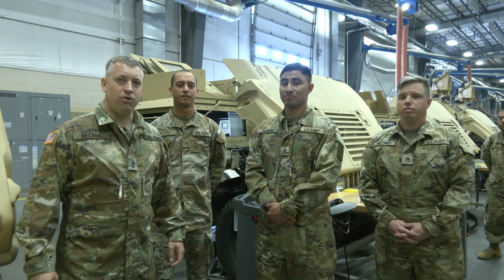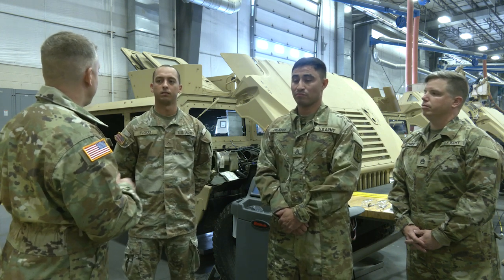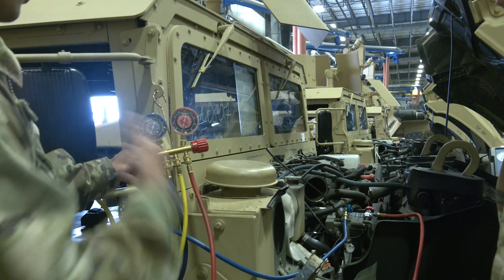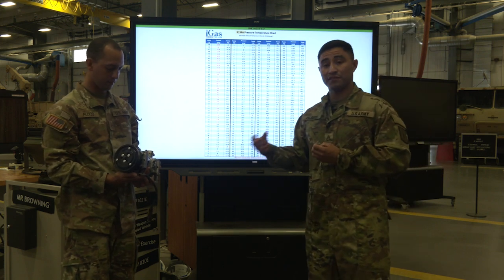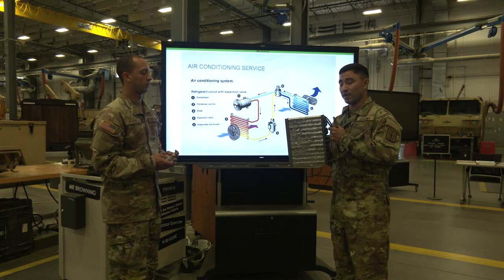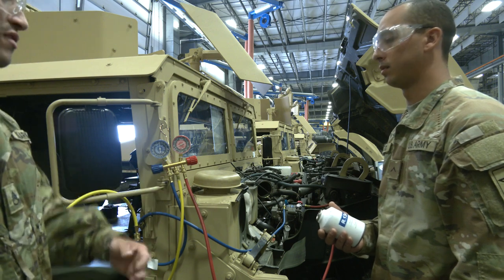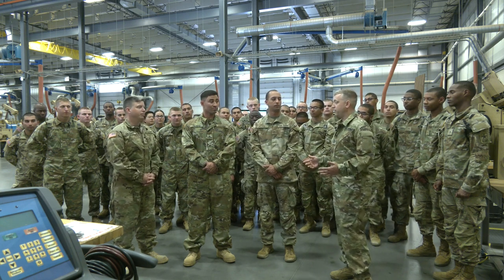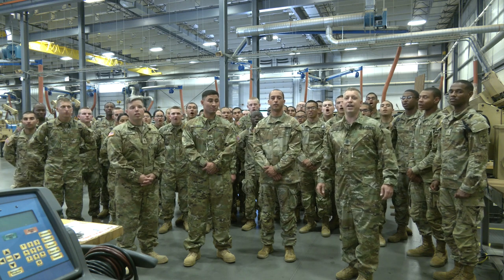Pressure Testing Cooling Systems | Under the Hood | Ep 9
In episode 9 of Under the Hood, an Ordnance School Basic Wheel Division instructor demonstrates how to pressure test a cooling system.

Ordnance Soldiers out in the field: We encourage you to try our Ask Ordnance tele-maintenance service. This service will provide reach-back support for technicians all across the U.S. Army. You will be able to ask technical questions that will help you solve problems after you've exhausted all troubleshooting and research resources. The U.S. Army Ordnance School has a large repository of technical data, manuals, schematics, and training support packages for every piece of equipment in the Army. We have a team of experts, including Senior Instructors, Training Developers, and Warrant Officers standing by to research and answer your questions. If you have a question or need a resource to help you maintain Army equipment, AskOrdnance!

Ordnance Corps news and to learn about our current initiatives.